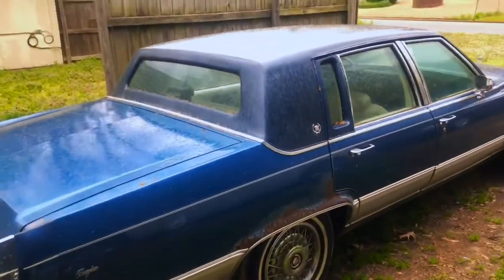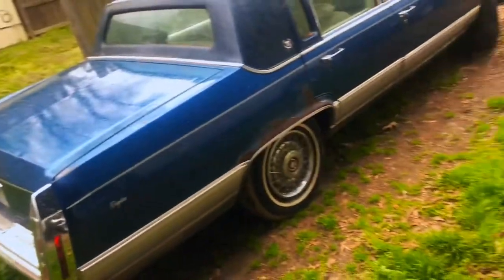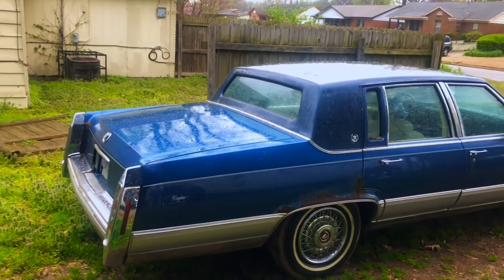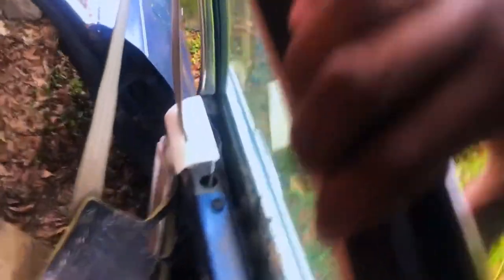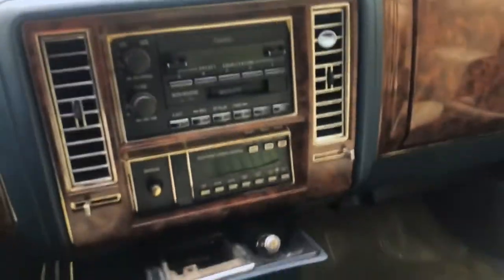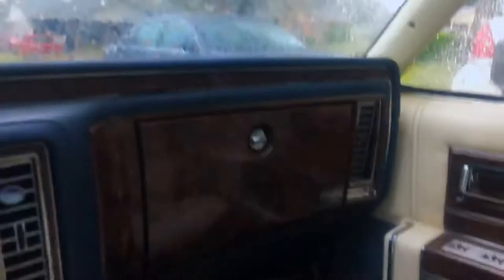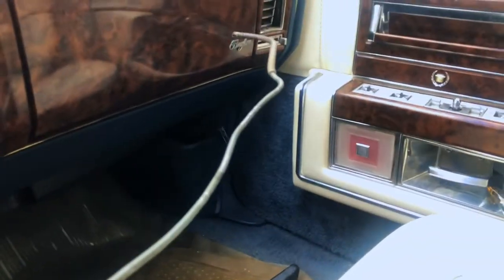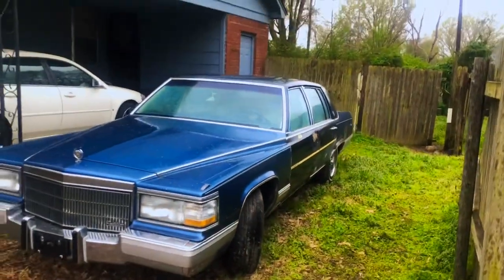POPS 1990 BROUGHAM CADILLAC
Entertainment vlogs  car vlogs